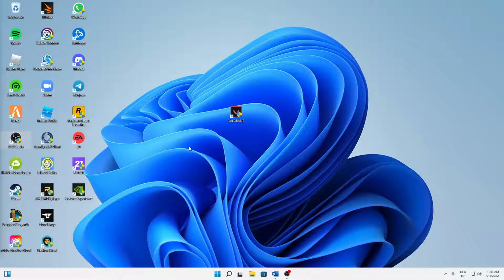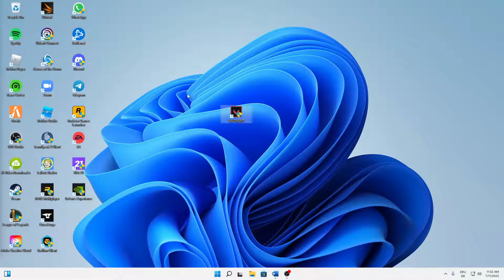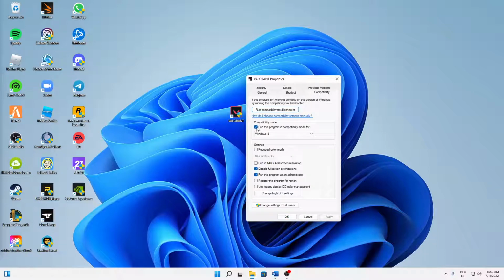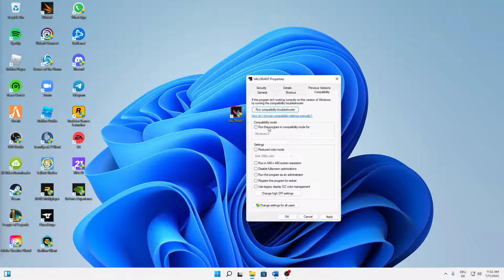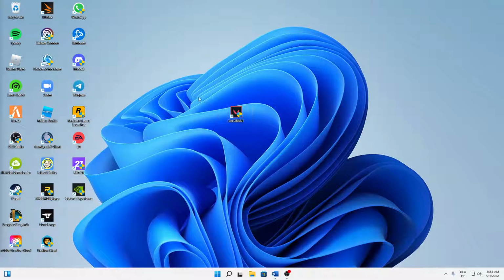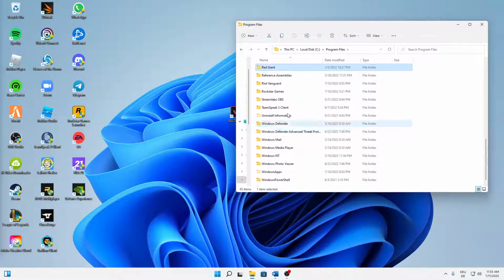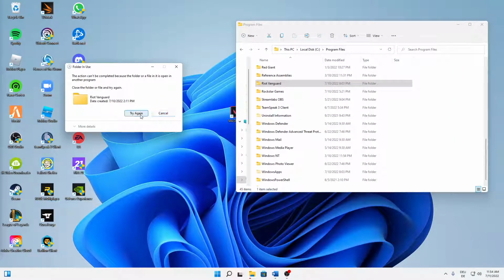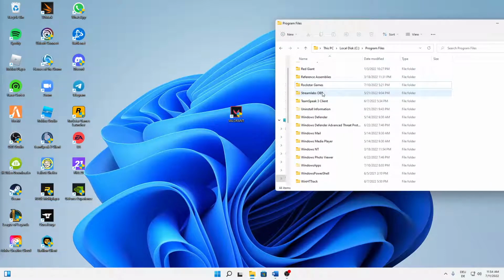Valorant – How to Fix Black Screen on Startup in Valorant! | Complete 2024 Guide